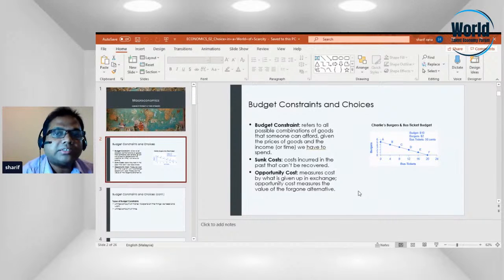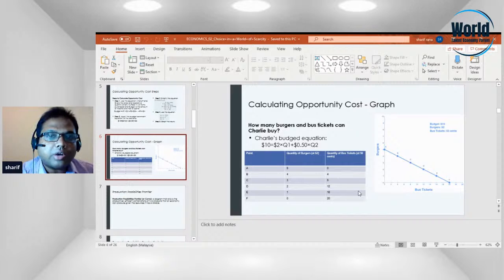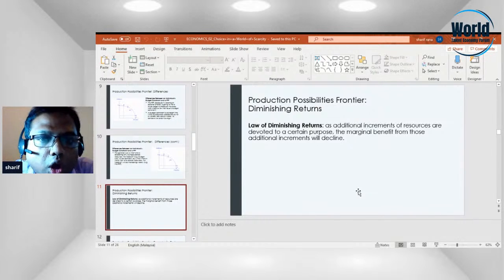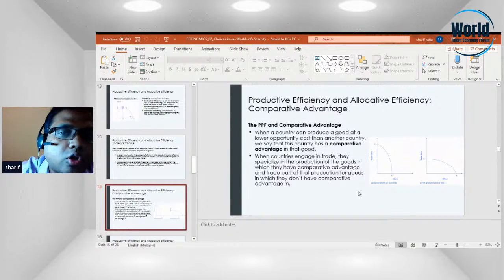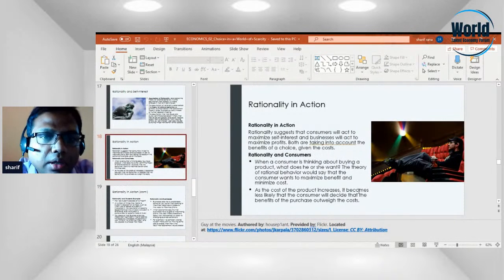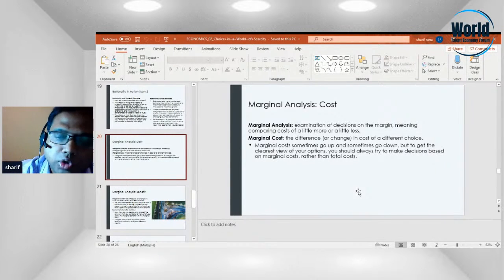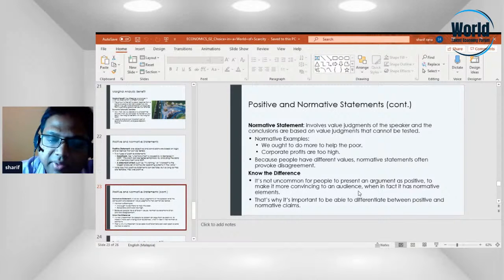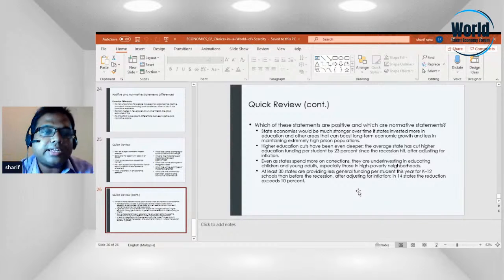Post Covid Economic Impact-Episode 48